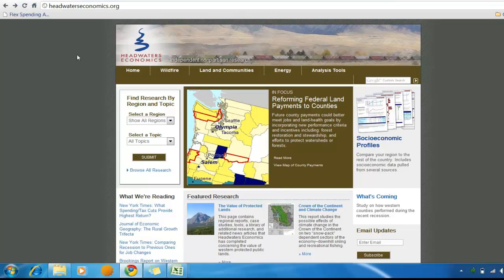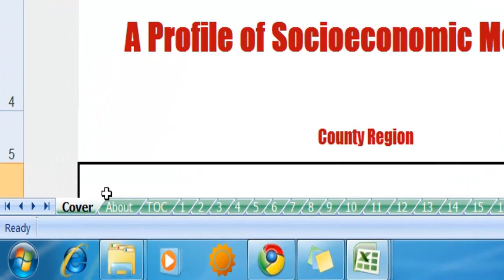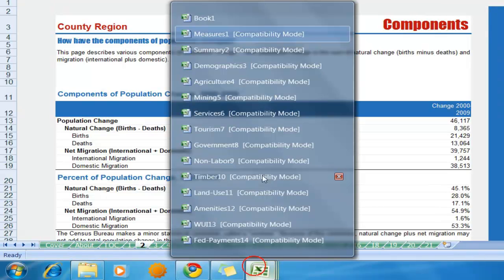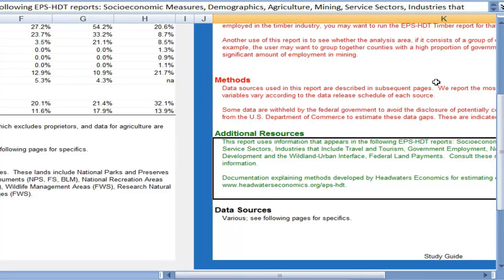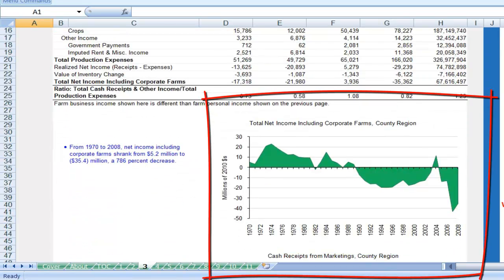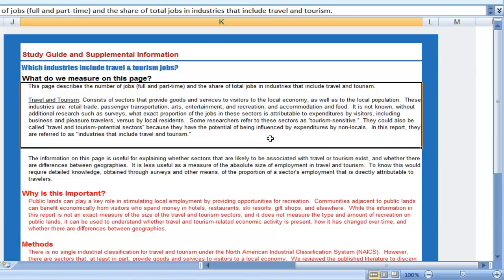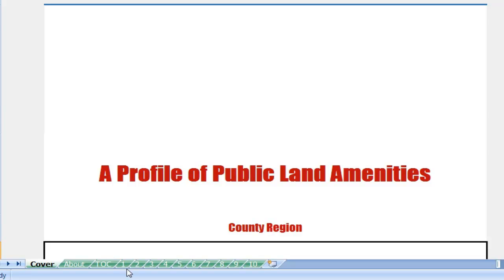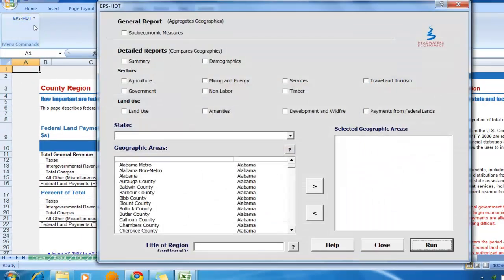EPS-HDT: Description of Reports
This video explains the Economic Profile System-Human Dimensions Toolkit, which allows users to produce free, detailed socioeconomic profiles at a variety of geographic scales. The EPS-HDT program runs in Excel and is available for free from Headwaters Economics: